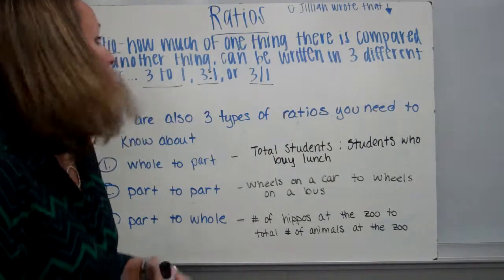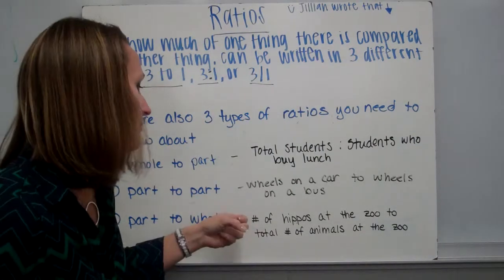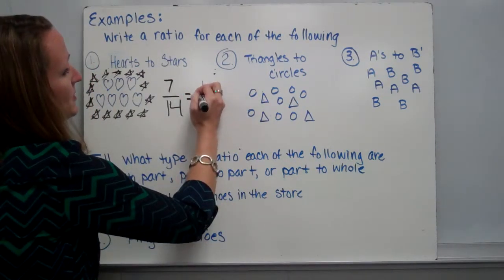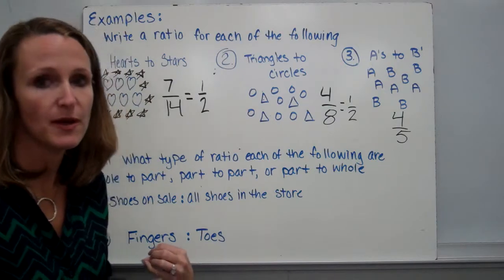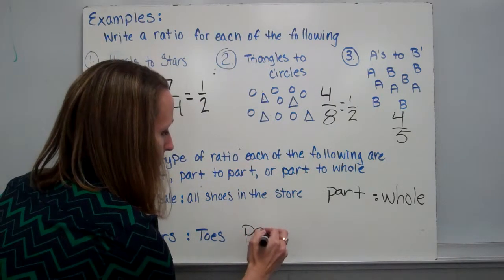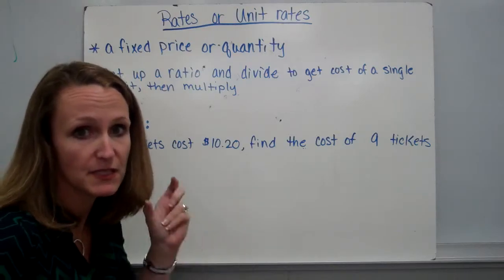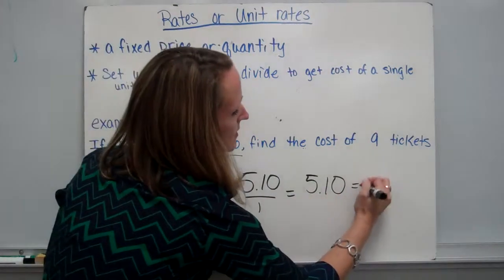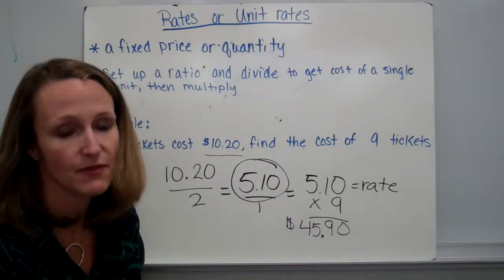Ratios and Rates